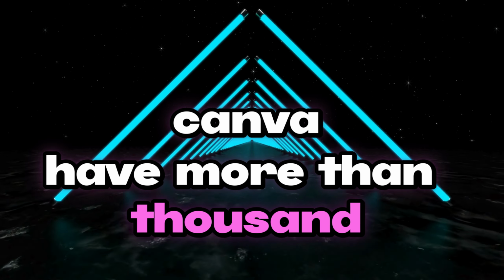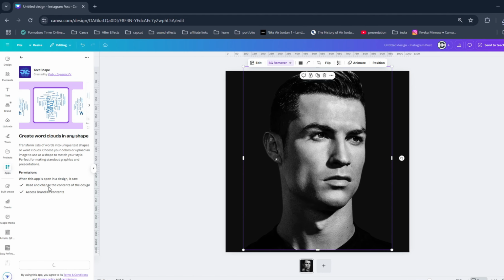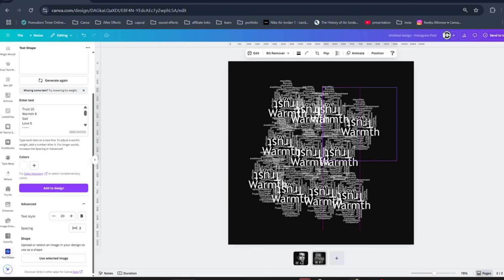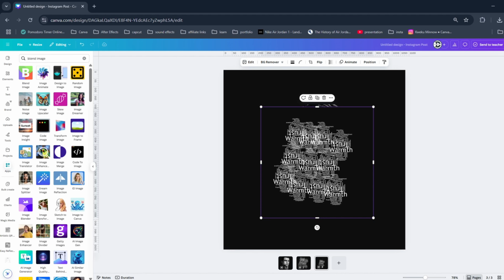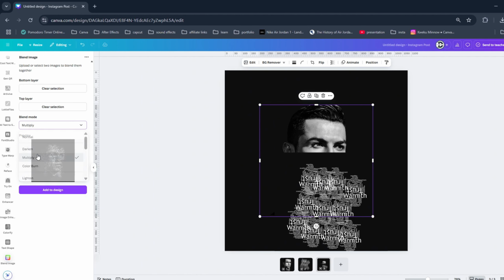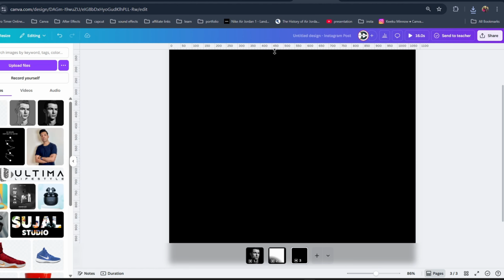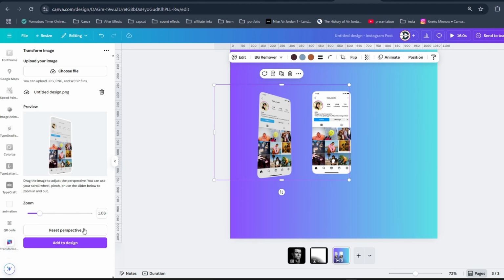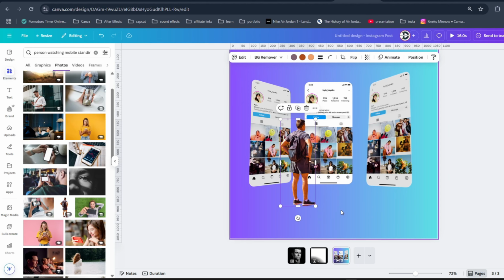I Tried 100+ Canva apps, These are the 4 best app for may 2025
The craziest, most productive top 7 canva apps that will make your design like a pro and will Change Your Life!
From Canva AI features like Magic media to creating hand drawn image using Speed Painter. I have covered all app tutorials in details
If you want to elevate your design game and create professional-quality graphics with ease, this video is for you.
In this video, we cover:

0:00 Intro
0:10 Text shape
0:51 blend image
1:21 transform image
2:11 speed painter